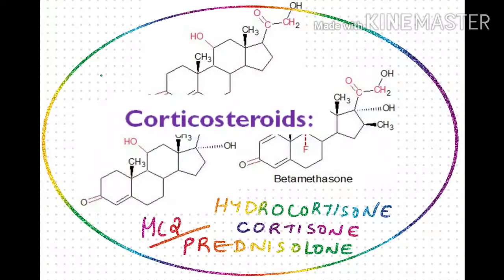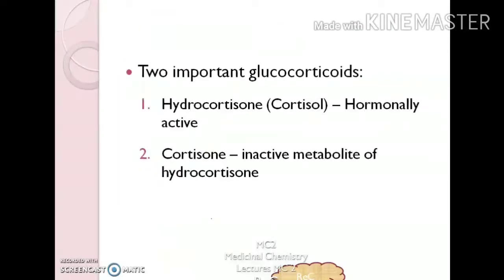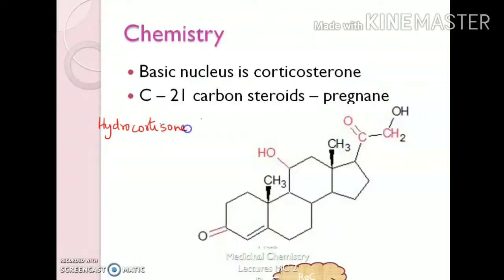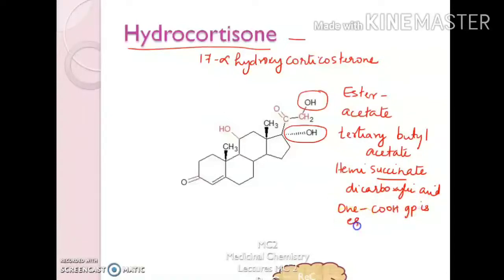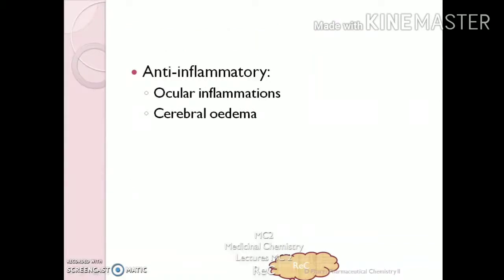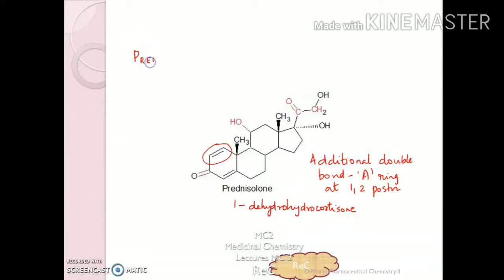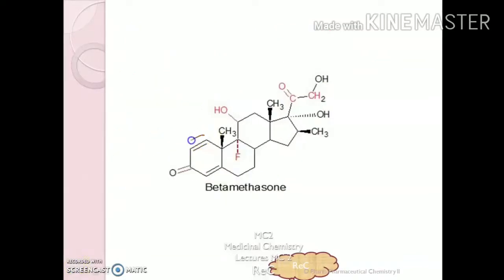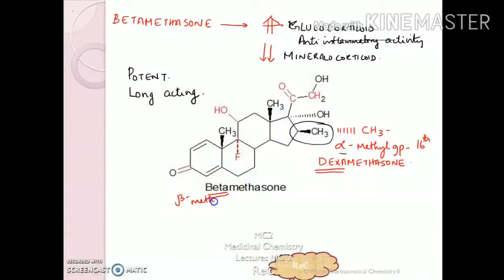Corticosteroids (D. Pharm) Hydrocortisone, Cortisone, Prednisolone, Betamethasone...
Corticosteroids: Cortisone, Hydrocortisone, Betamethazone, Prednisolone
Two Classes:
Glucocorticoids: Cortisol (Hydrocortisone) (active), Cortisone(inactive metabolite):
Functions: Metabolism of Carbohydrates, Proteins, lipids
Mineralocorticoids: Aldosterone: Regulation of Water & Electrolytes.
Chemistry: C – 21 carbon steroids – 5 alpha pregnane.
Uses: Replacement therapy: Adrenal insufficiency: (Addisons disease ), Antiinflammatory, immunosuppresant, allergic conditions, antirheumatic.